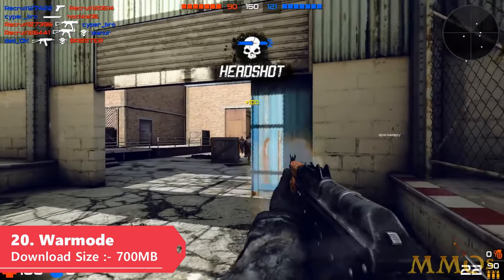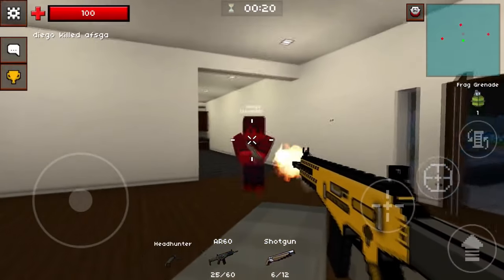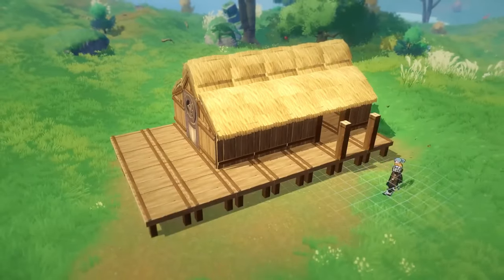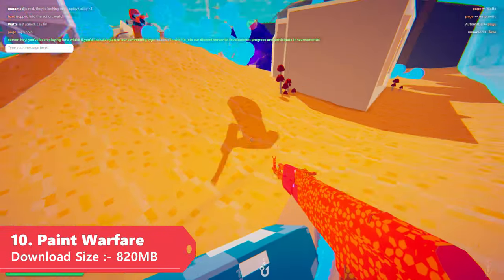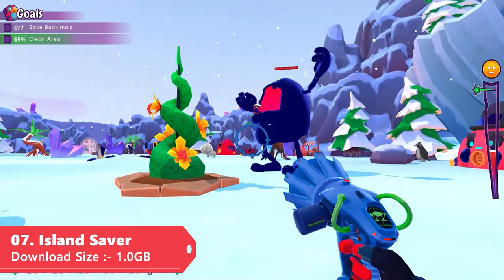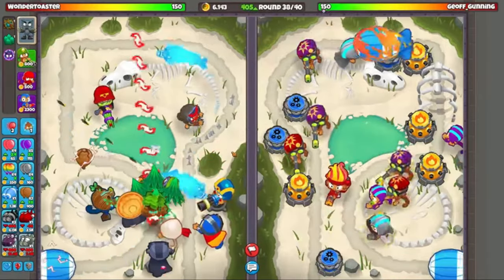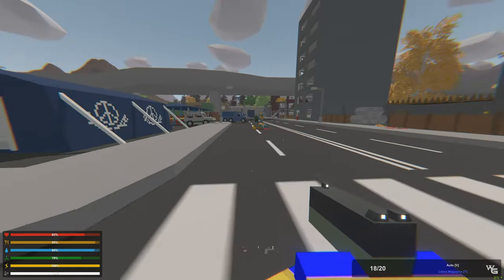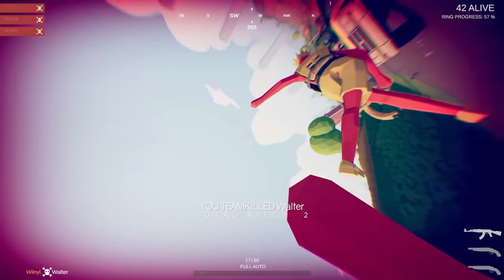20 Free Steam Games Under 1GB Download (Games for Low End PCs)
Today video we're gonna discuss about  another 20 awesome free to play games with Extremely small download sizes! (less than 1GB) Thanks for all the support in our previous video.